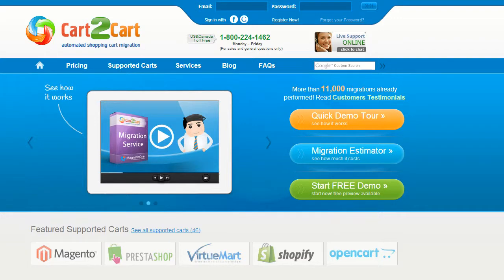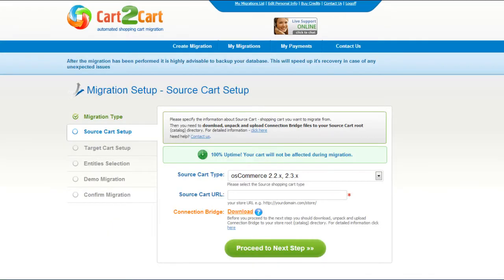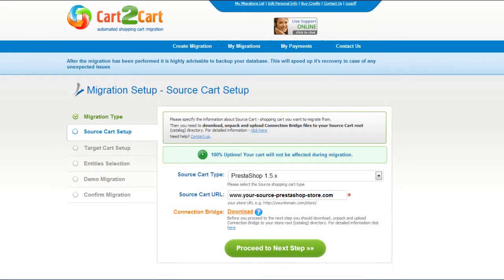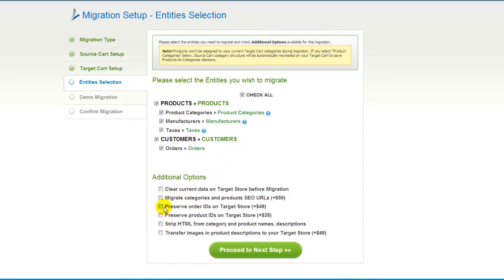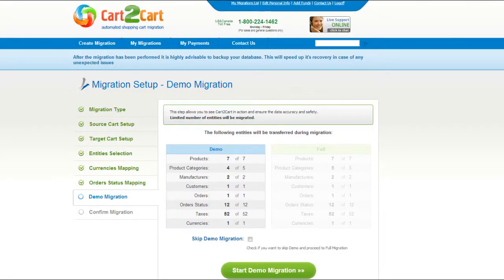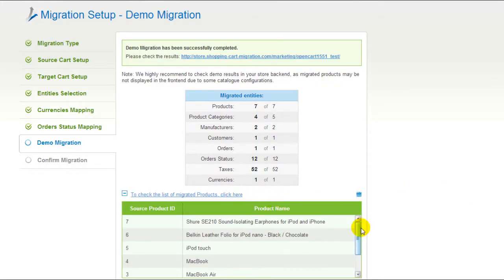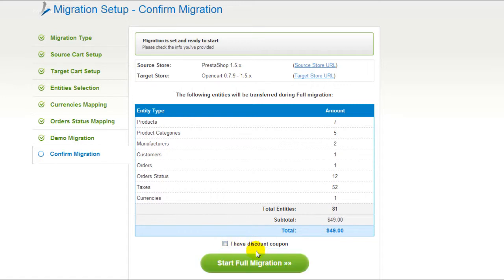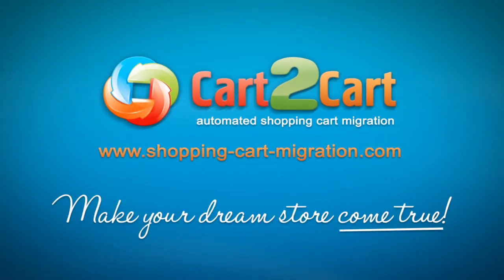How to Migrate from PrestaShop to OpenСart with Cart2Cart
Move from PrestaShop to OpenCart in no time! Find out how simple and fast you can migrate your products, customers, orders and all the corresponding data from PrestaShop to OpenCart with Cart2Cart! You don't need to be a programmer or hire one to conduct the migration process. It's completely web-based, so there's no software to install and you can get started right away.